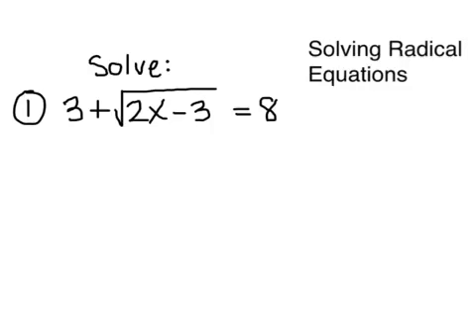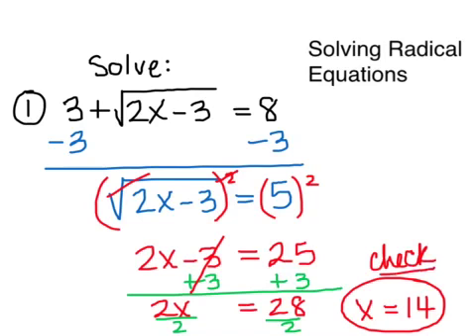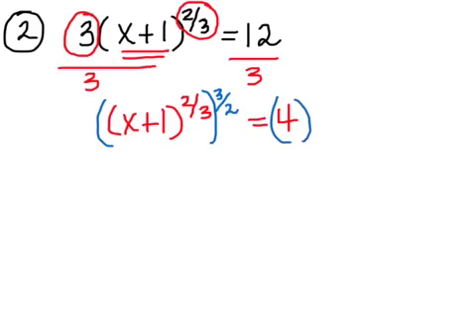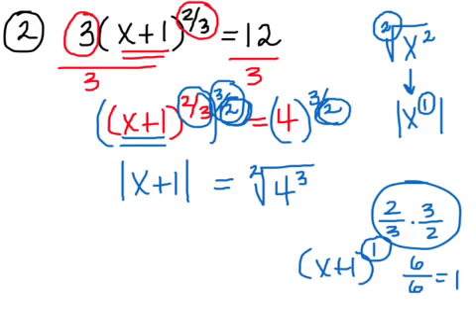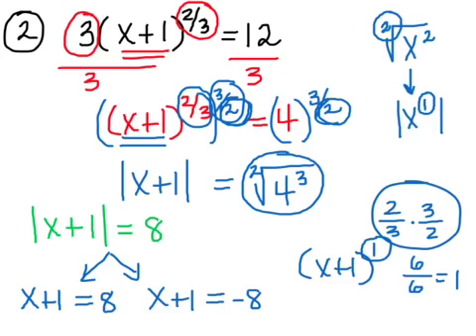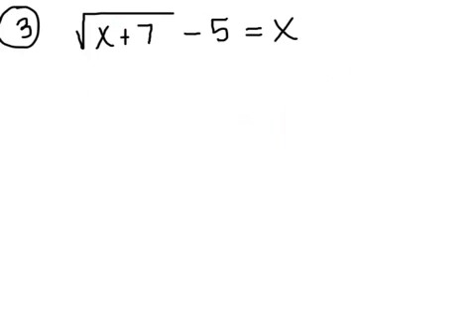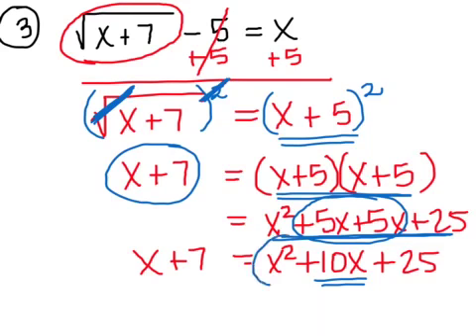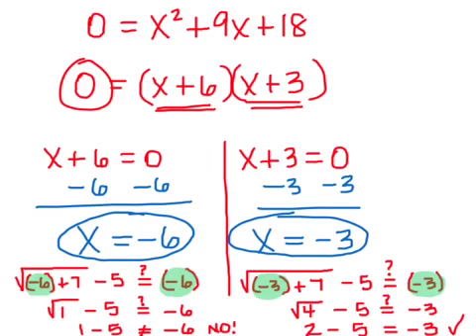Solving Radical Equations